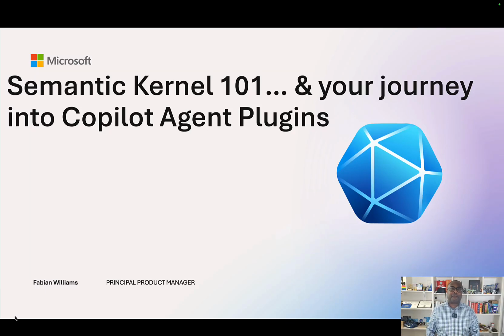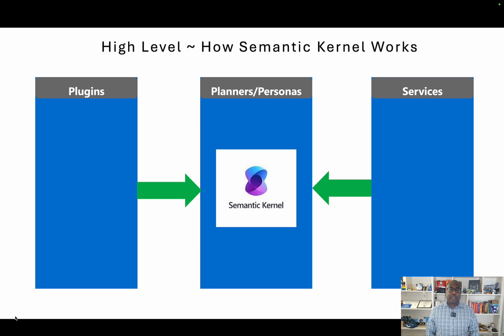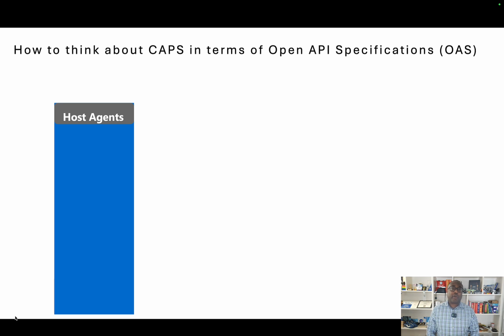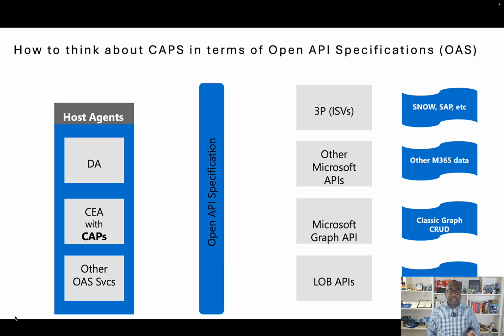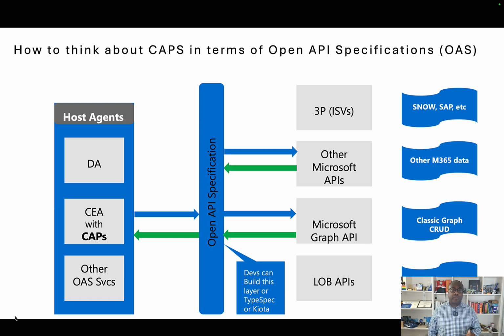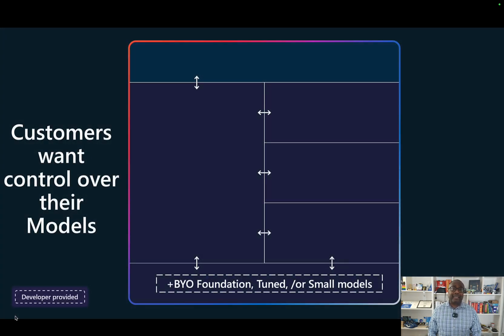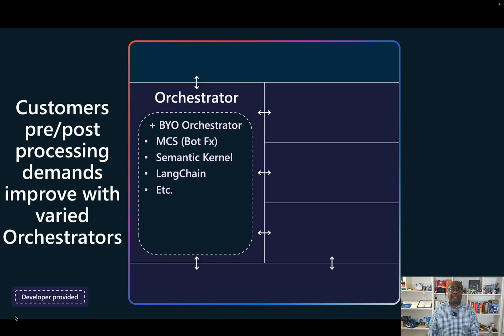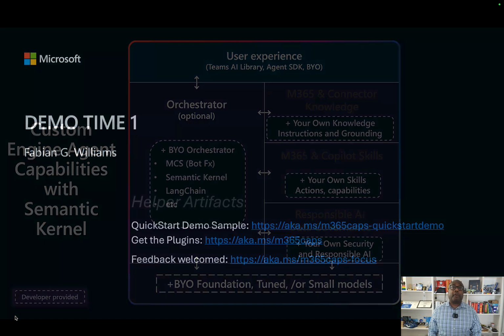Introduction to Copilot Agent Plugins (CAPs) with Semantic Kernel | M365 Developers Guide - Part 1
Unlock the Power of Copilot Agent Plugins (CAPs) with Semantic Kernel!

In this video, we introduce how developers can leverage Copilot Agent Plugins (CAPs) to build powerful, AI-driven experiences using Microsoft 365 CRUD APIs and Semantic Kernel. 🚀

Learn how CAPs integrate with OpenAPI, Microsoft Graph, and other APIs, allowing developers to create custom Copilot agents that interact with mail, contacts, calendar, and more!

⚡ What You'll Learn:
✅ How Semantic Kernel powers Copilot Agent Plugins
✅ The role of OpenAPI and TypeSpec in defining capabilities
✅ How to extend Microsoft 365 with your own APIs and skills
✅ Real-world use cases for mail, contacts, and events

💬 Drop your questions in the comments and let’s discuss how CAPs can transform your Microsoft 365 integrations!